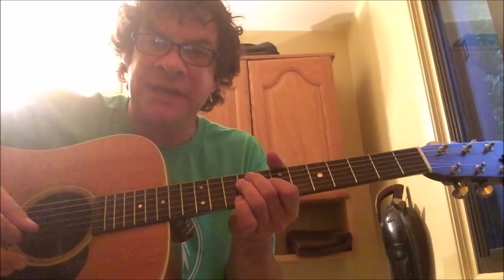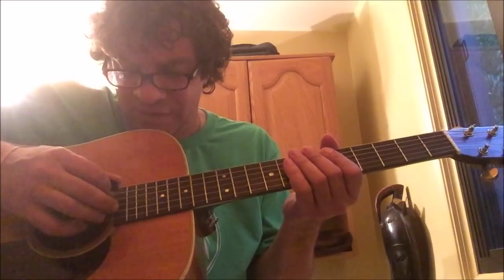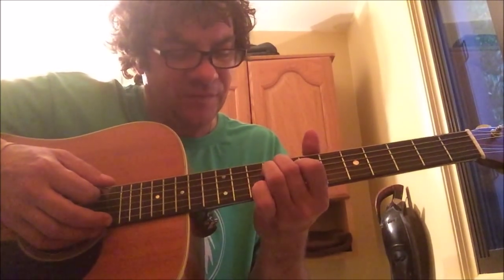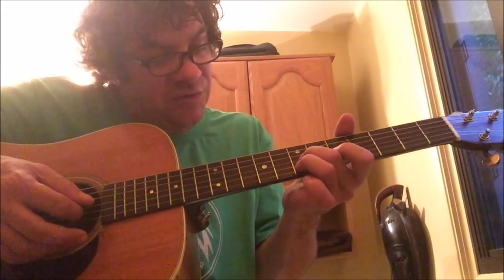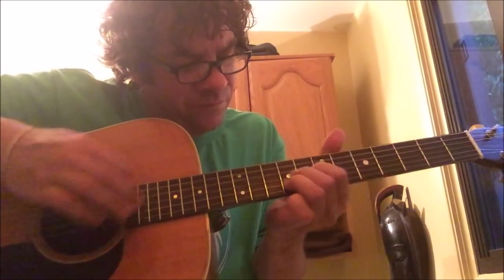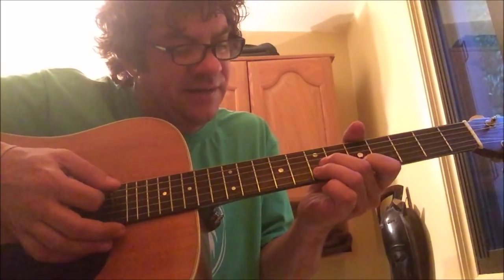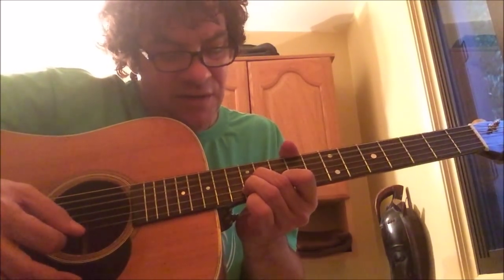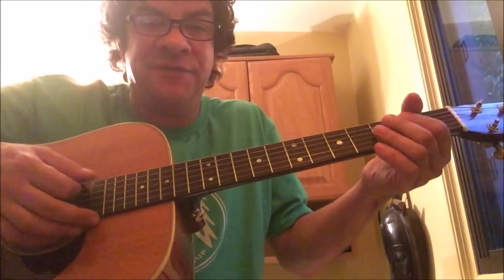How to play "Mutilated Lips" by Ween--from deaner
By special request for Jonathan Beales.